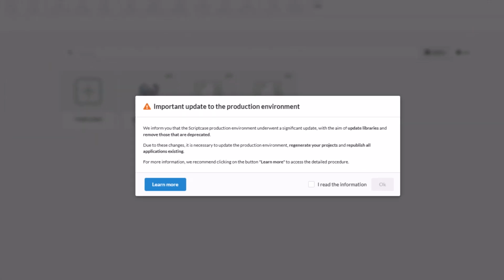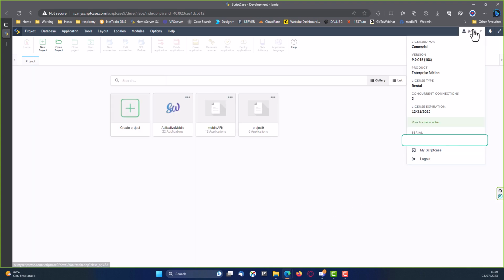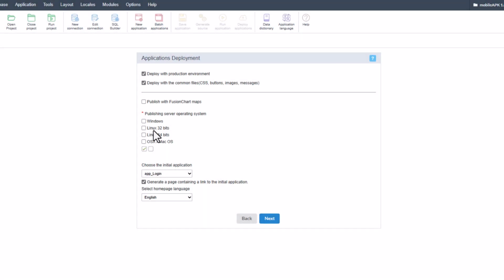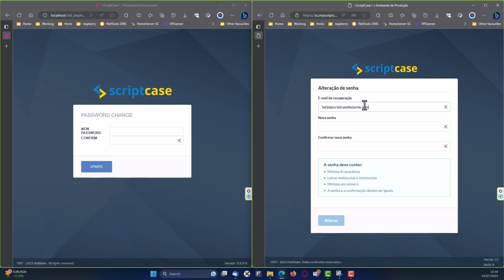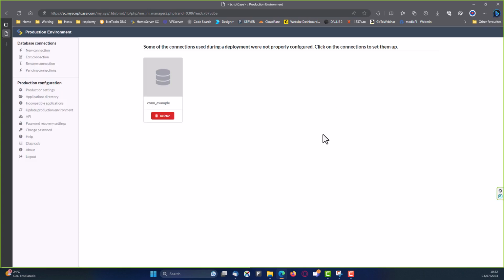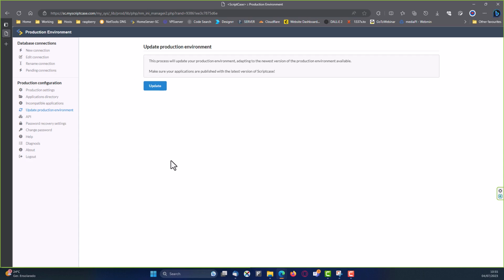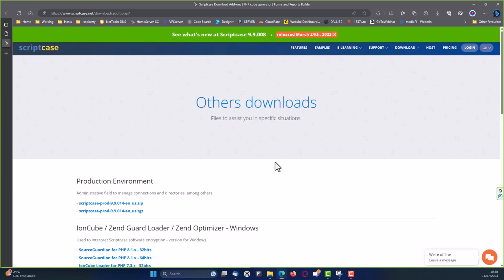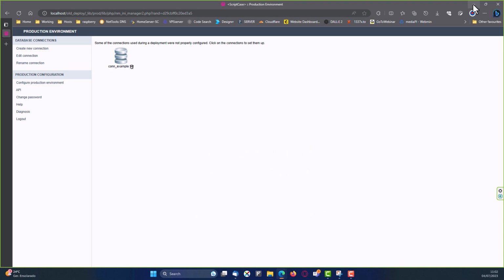14.1 - Deployment & Production Enviroment {Deployment}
To provide an efficient and secure experience, as of release 9.9.015, we made improvements to the libraries, removing obsolete ones and updating the others in older versions. In addition, we completely redesigned the interface, added password recovery functionality, and implemented automatic updates for the production environment.